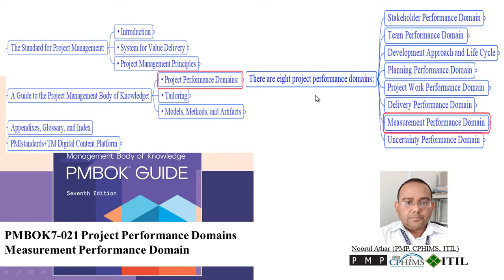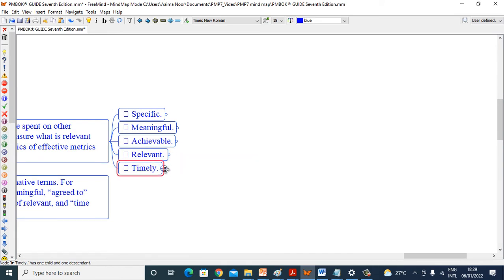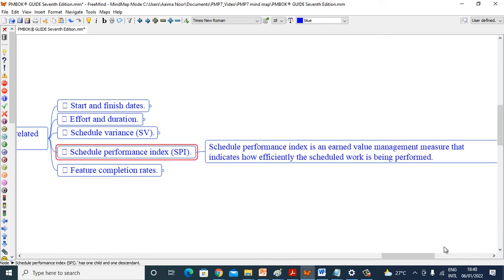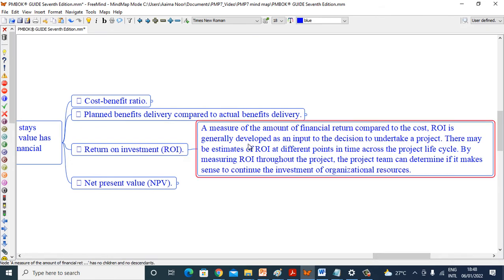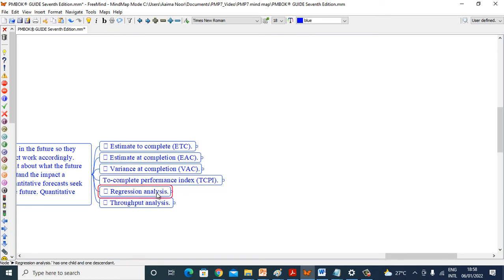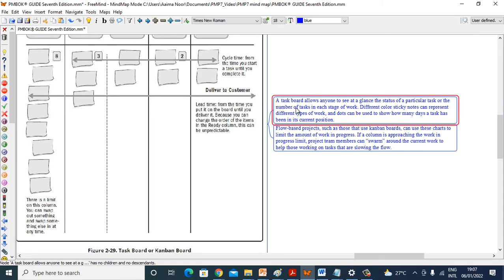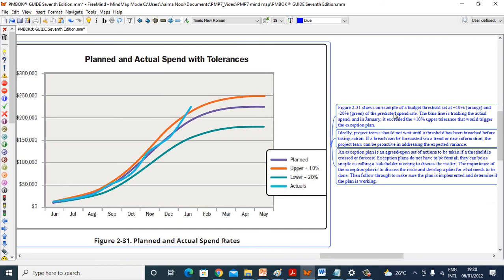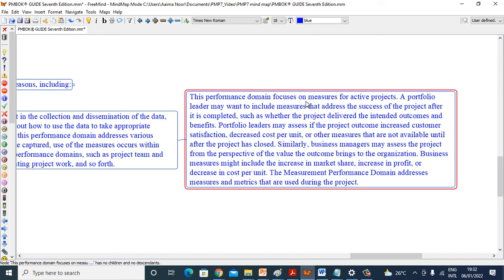PMBOK7-21 Project Performance Domains: :- Measurement Performance Domain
00:00   PMBOK7-21 Project Performance Domains: :- Measurement Performance Domain
00:19   Measurement Performance Domain
00:29   Metric
00:39   Dashboard
01:57   Establishing Effective Measures
             02:37   Key Performance Indicators
                          03:08   Leading Indicators
                          04:18   Lagging Indicators
             05:31   Effective Metrics
                          05:46   SMART (Specific, Meaningful, Achievable, Relevant, Timely)
07:25   What to Measure
             08:17   Deliverable Metrics
             09:25   Delivery
             11:57   Baseline Performance
                          12:30   Start and Finish Dates
                          12:57   Effort and Duration
                          13:11   Schedule Variance (SV)
                          13:28   Schedule Performance Index (SPI)
                          13:43   Feature completion rates
                          14:20   Actual cost compared to planned cost
                          14:38   Cost Variance
                          15:45   Cost Performance Index (CPI)
             16:10   Resources
             17:32   Business Value
                          18:08   Cost-benefit Ratio
                          19:03   Planned benefits delivery compared to actual benefits delivery
                          19:45   Return on Investment (ROI)
                          20:23   Net Present Value (NPV)
             20:53   Stakeholders
                          21:23   Net Promoter Score (NPS)
                          21:54   Mood Chart
                          22:38   Morale
                          23:20   Turnover
             23:36   Forecasts
                          24:38   Estimate to Complete (ETC)
                          25:07   Estimate at Completion (EAC)
                          25:58   Variance at Completion (VAC)
                          26:23   To-complete Performance Index (TCPI)
                          26:45   Regression Analysis
                          27:06   Throughput Analysis
27:44   Presenting Information
             28:37   Dashboards
             29:40   Information Radiators
             32:40   Visual Control
                          32:31   Task Boards
                          34:00   Burn charts
                          34:52   Other types of Charts
35:20   Measurement Pitfalls
             35:54   Hawthorne Effect
             36:24   Vanity Metric
             36:40   Demoralization
             37:09   Misusing the Metrics
             37:51   Confirmation Bias
             38:11   Correlation versus Causation
38:57   Troubleshooting Performance
41:01   Growing an Improving
41:44   Interaction with Other Performance Domains
43:12   Checking Results